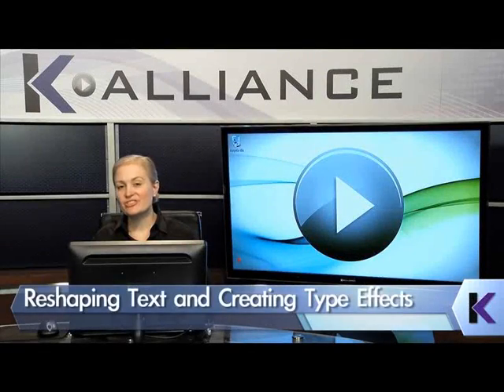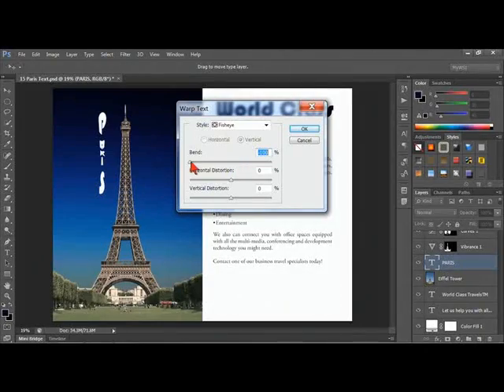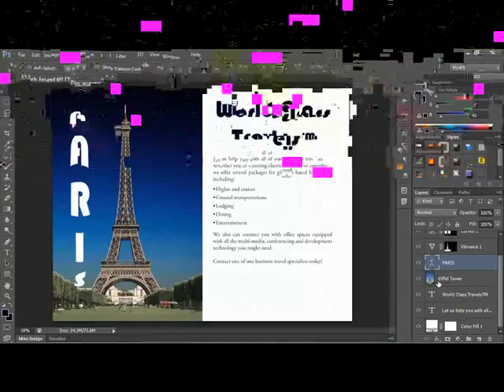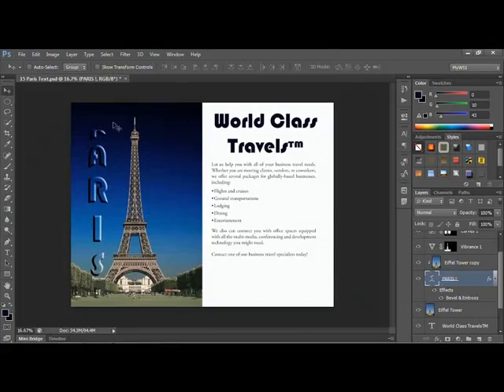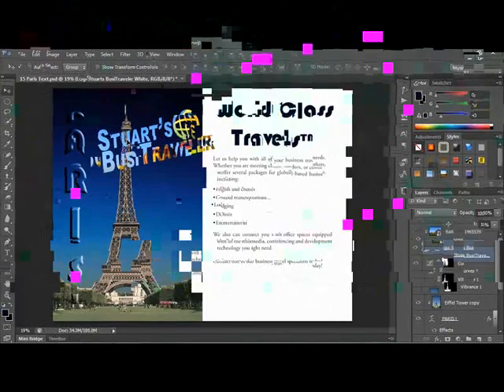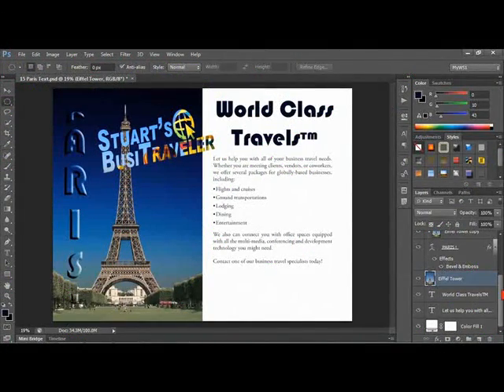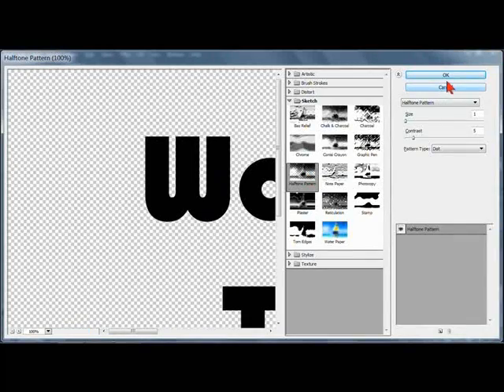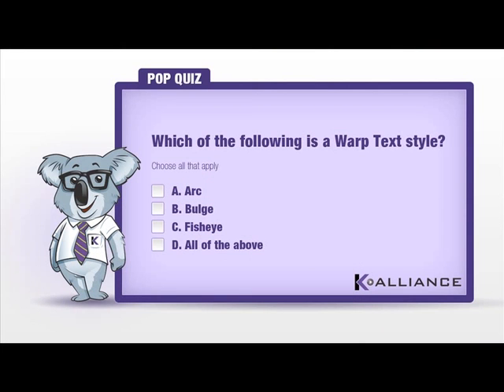5 4 Reshaping Text and Creating Type Effects